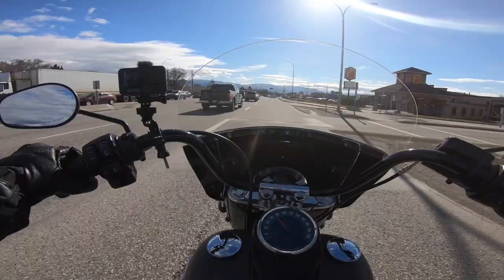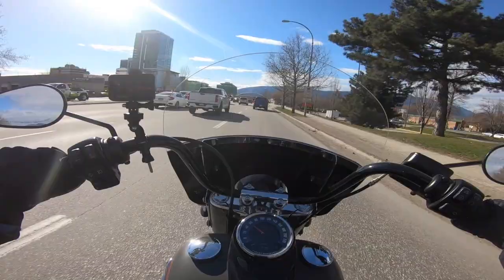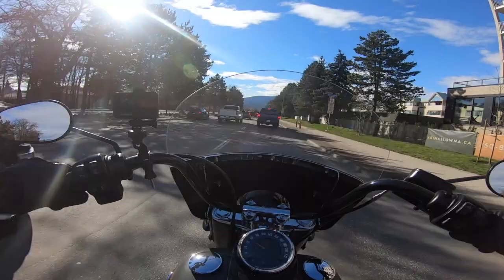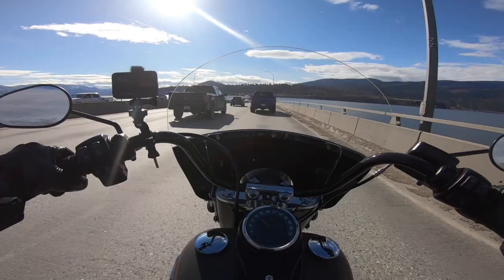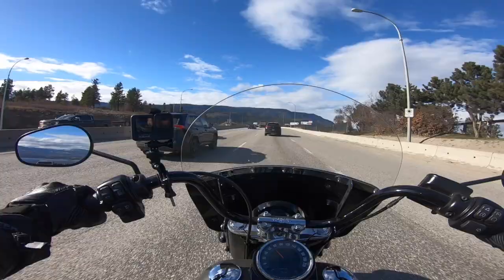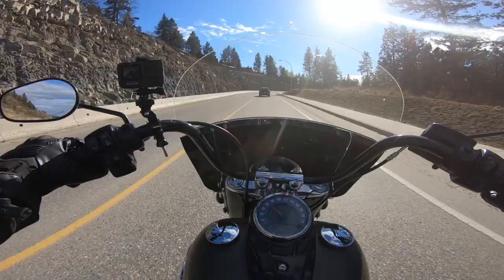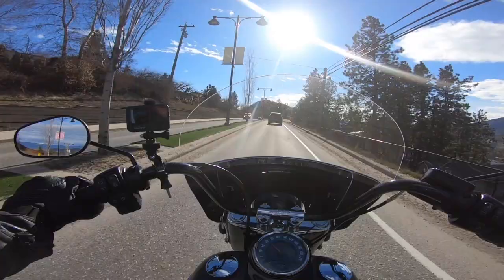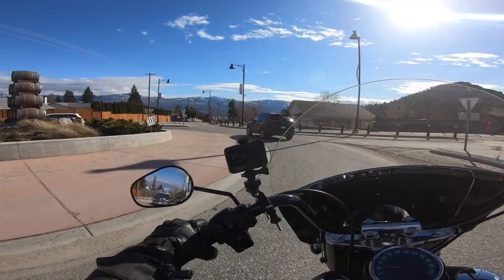Is the Harley Davidson Heritage Classic a Touring Bike?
Is the Heritage Classic considered a Touring bike?
Let's talk it through and see what you think at the end of it :)

COME SAY HI!

- How I edit my images: Lightroom, Photoshop, Facetune, Canva
- How I edit my videos: VN App, MacBook Pro with iMovie

CAMERA GEAR USED:
- IPhone 12
- GoPro Hero 7 Black
- GoPro Audio Adapter
- GoPro Hero 9
- Media Mod
- Gopro Tripod
- Akaso 50 Elite
- Canon EOS
- Handlebar Mount
- Ulanzi Case
- Big Microphone
- Small Microphone
- Helmet Microphone
- Helmet Chin Skirt
- GoPro Extra Batteries Hero 7
- GoPro Extra Batteries Hero 9
- Helmet GoPro Mount

RIDING GEAR:
- Heated Gloves
- LED Lights with Smoke Lenses